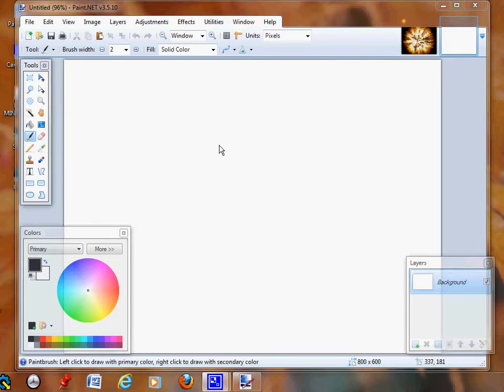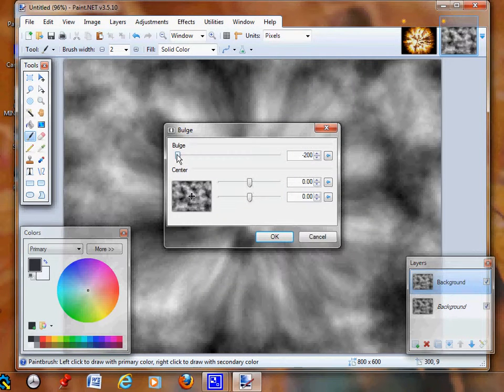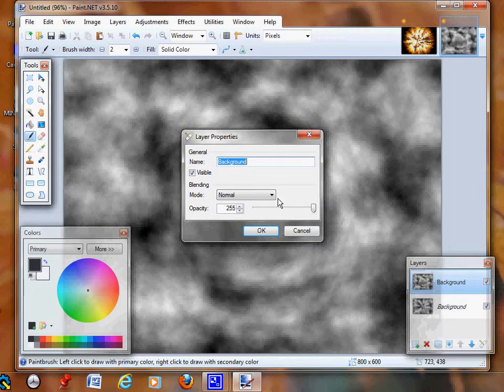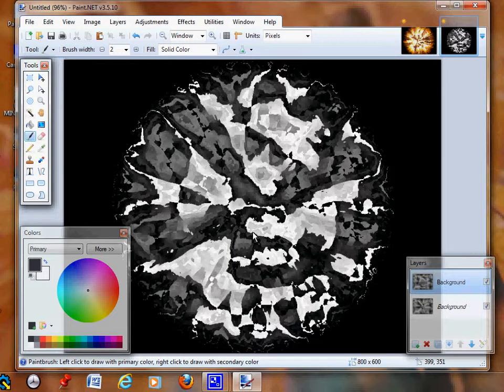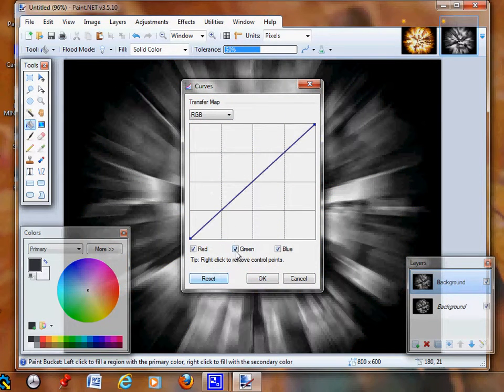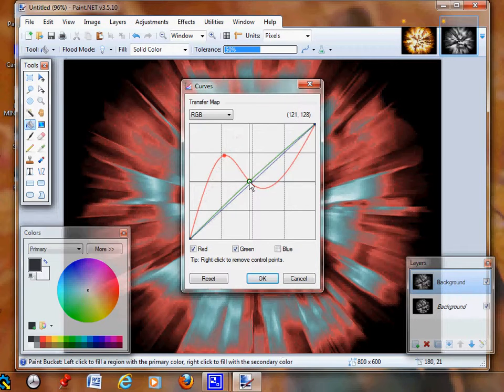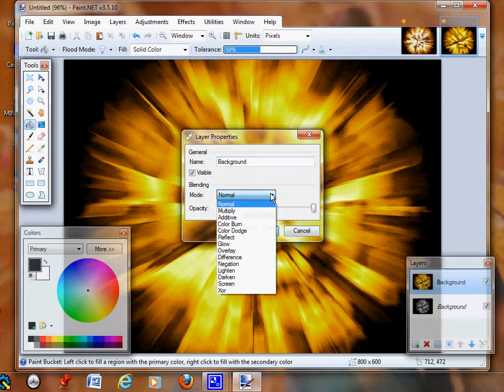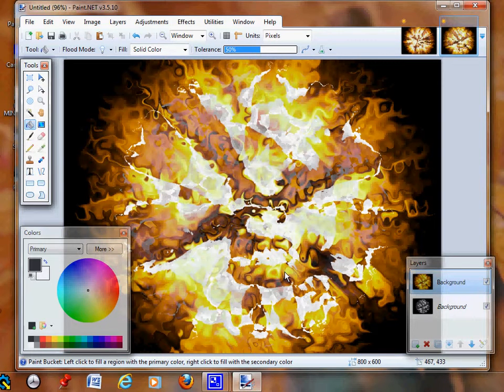Fireball Tutorial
Check out the paint.net tutorial on how to make a fireball by Triston and Cade.